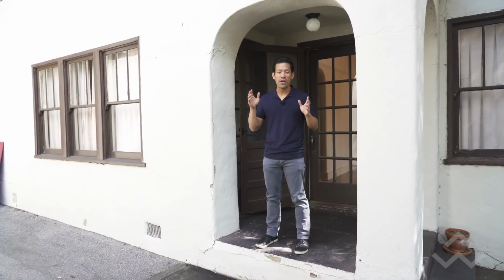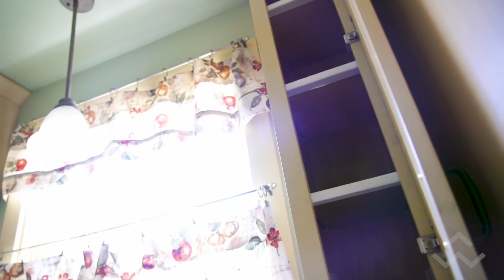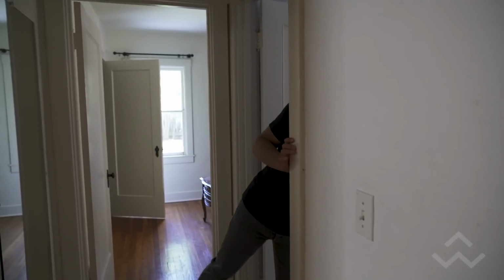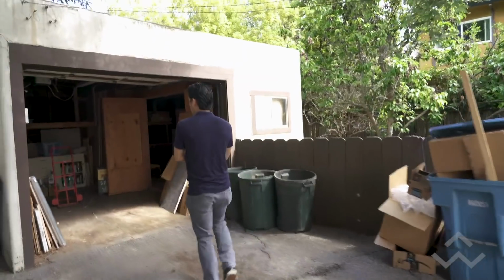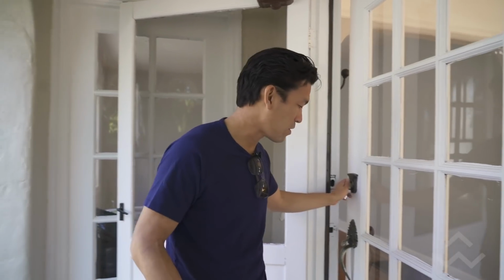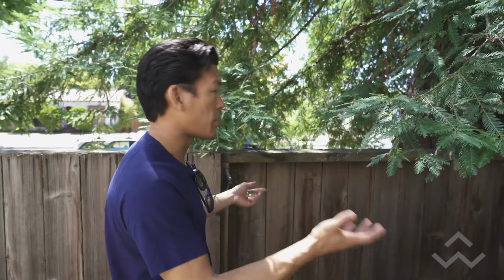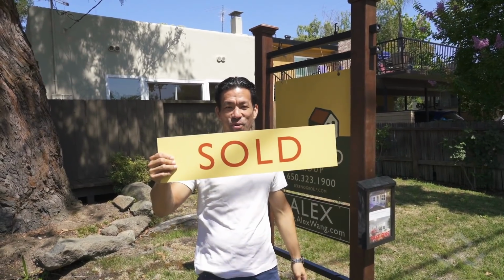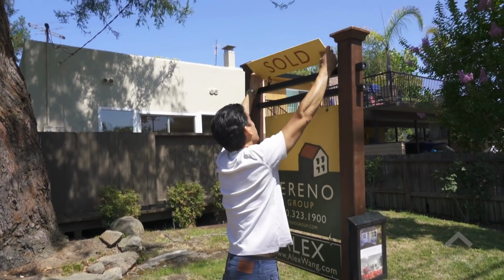Real Conversations - College Terrace, Palo Alto | Moving Real Estate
In this episode, we clean up a small house 🏡 in the College Terrace neighborhood of Palo Alto, a prime location near Stanford University 🌲. Having real, live conversations 💬 is at the heart of getting your property sold fast and for the highest price 💸. Watch to see how I navigate between getting a pre-emptive offer ⚡️ to making sure our seller has all the best options on the table before moving forward.

Let’s raise the bar in the real estate industry together.

Soundtrack  💿
🎵Dress Code Black - oomiee
🎵High Castle - Ballpoint
🎵Sub Zero - Damma Beatz
🎵Hainan Paradise - SINY

🎥  Filmed by: Jason Pun
🎥  Edited by: Ajakari Porter-Robinson

Alex has been practicing real estate in the Palo Alto, Los Altos and surrounding Silicon Valley neighborhoods since 1999. Embracing his role as a Real Estate Evangelist, he strives to move the industry towards a model of smaller business with stronger fidelity to clients, while combining focused negotiation, innovative technology, and reliable real estate practices.

A ProntoWorks & AnonymityFilms.com Collaboration